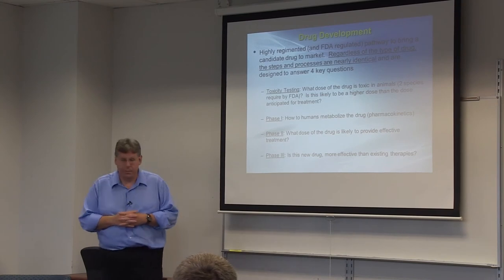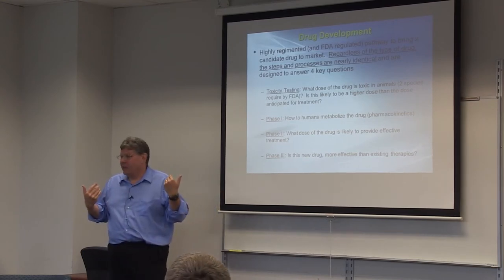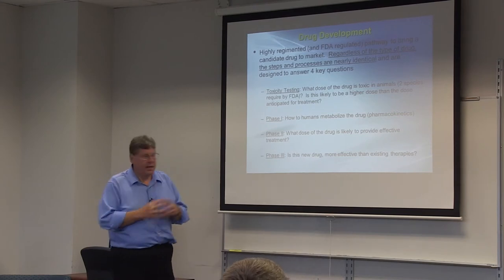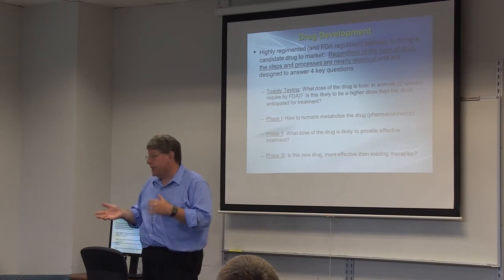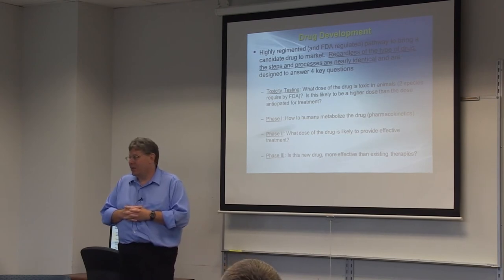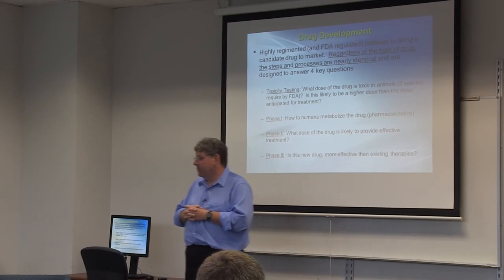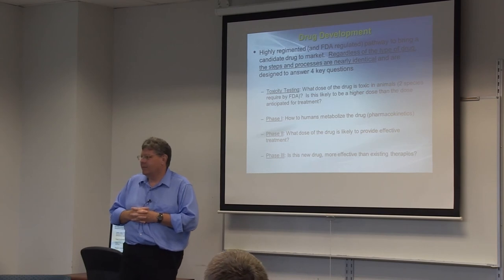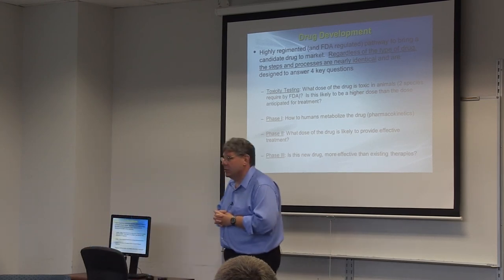Phases of Drug Trials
Dr. Robert Rehfuss discusses the phases of pre-clinical and clinical drug trials. (SE14003 Short)